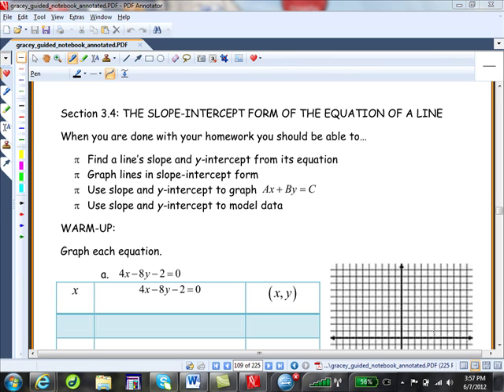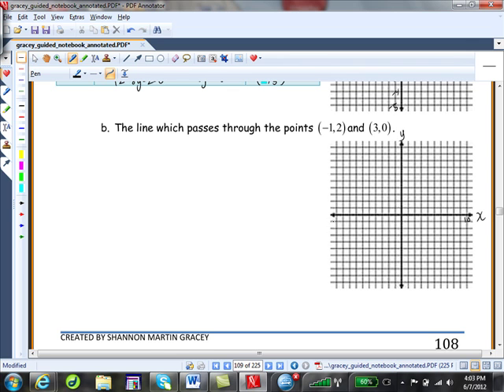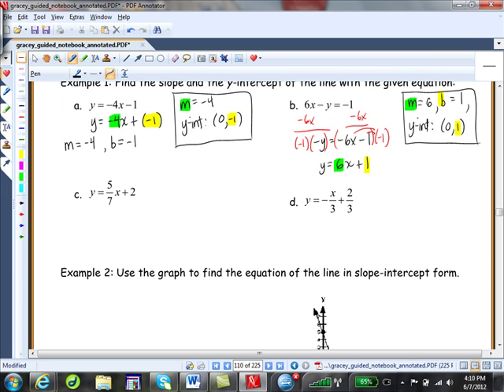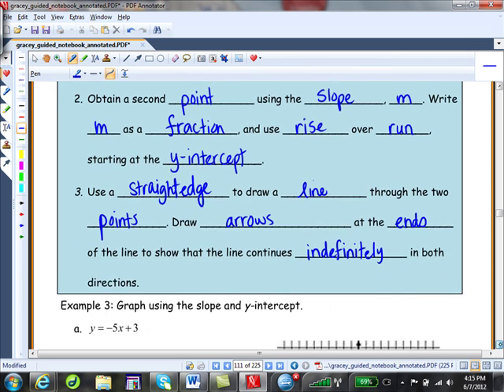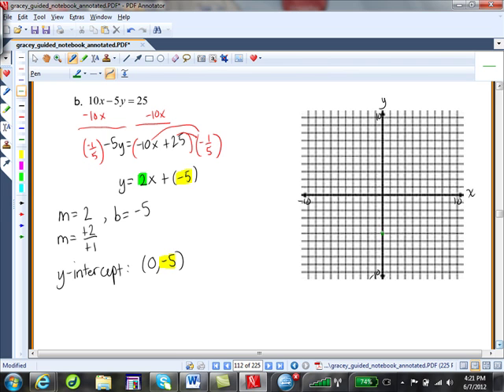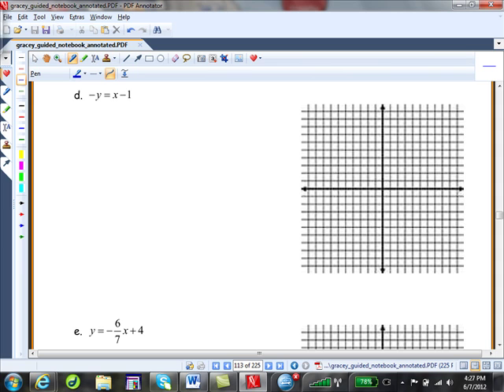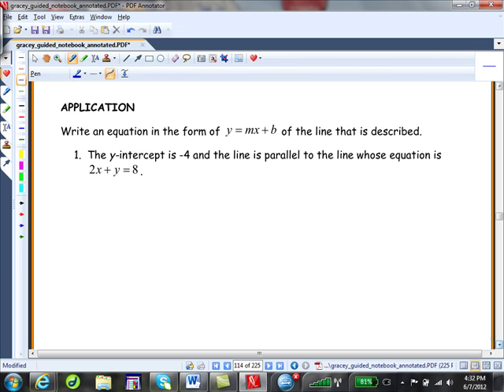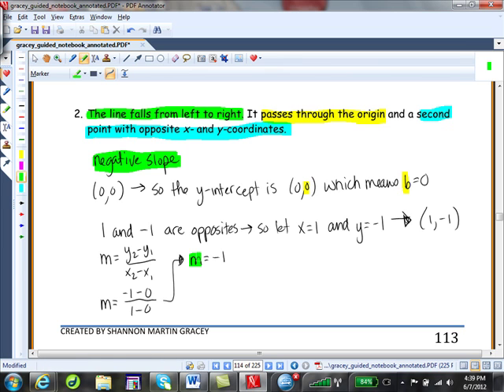The Slope Intercept Form of the Equation of a Line 3 4 edit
This video follows Robert Blitzer's Introductory and Intermediate Algebra for College Students text and covers finding a line's slope and y-intercept from its equation, graphing lines in slope-intercept form, using slope and y-intercept to graph, and using slope and y-intercept to model data